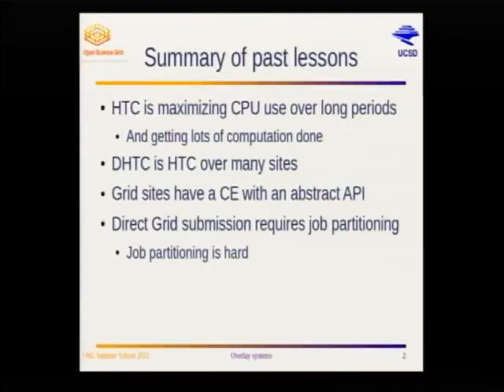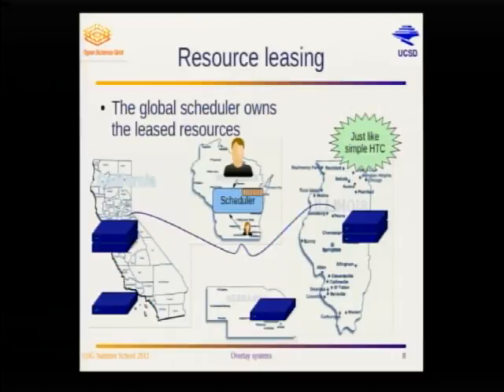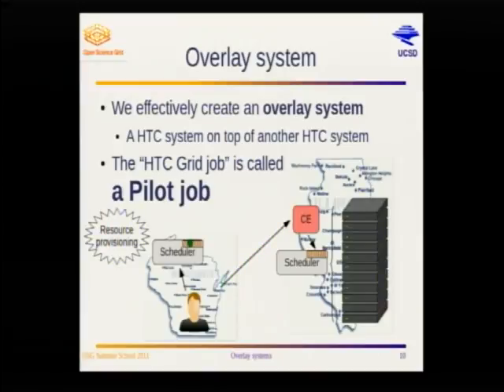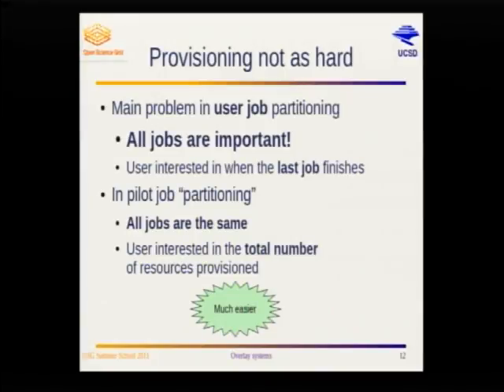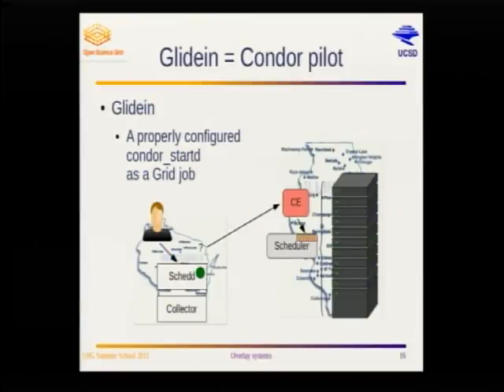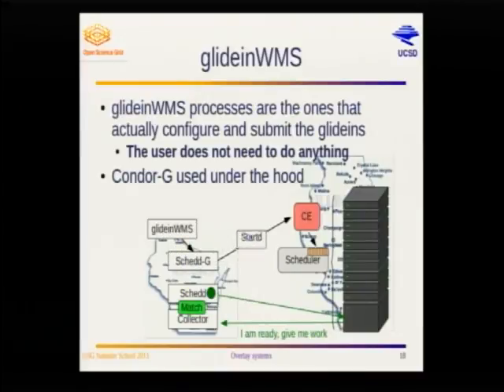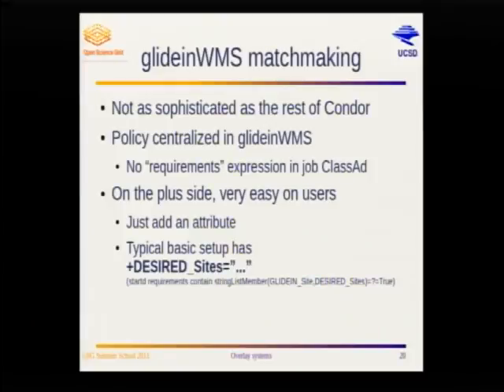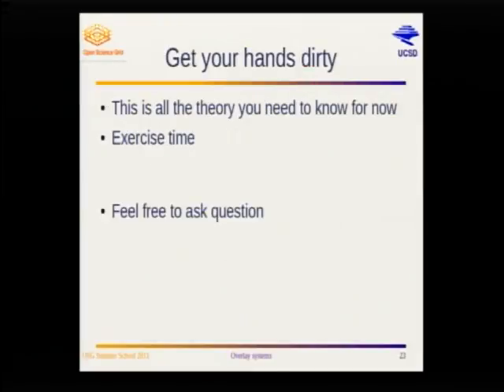2011 OSG-SS - Day 2 - 2 - Overlay systems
2011 OSG Summer School, Day 2 (Tuesday), 11:15 a.m.: Igor Sfiligoi talks about overlay systems.